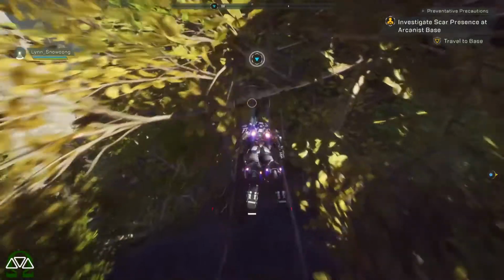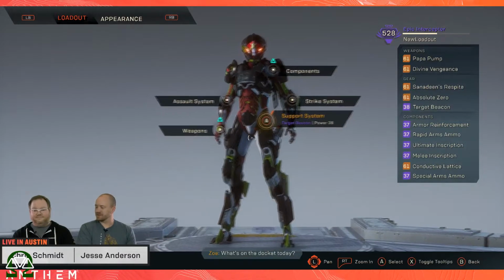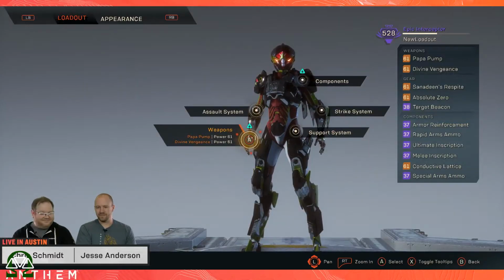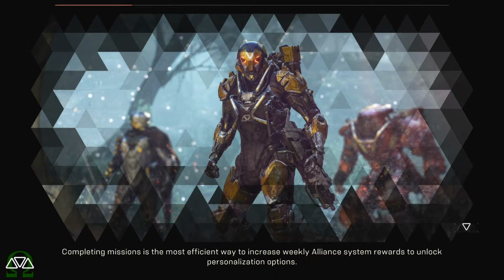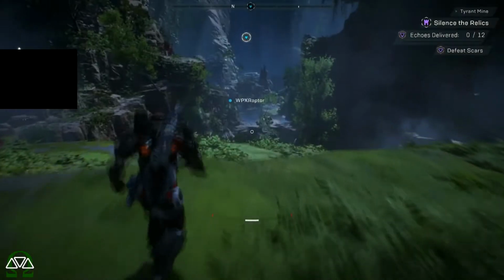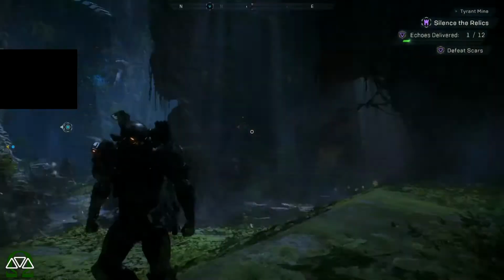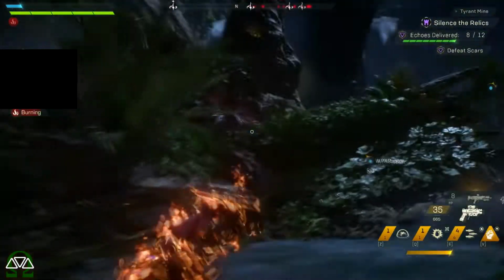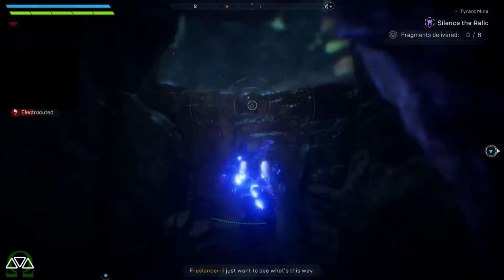New Update, Patch Notes, & Hidden Content - Anthem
This video talks about the upcoming new update, goes over the patch notes and new features, and reveals hidden content within Anthem.